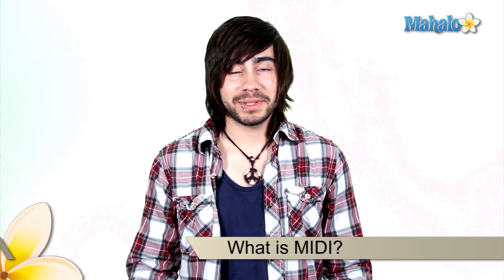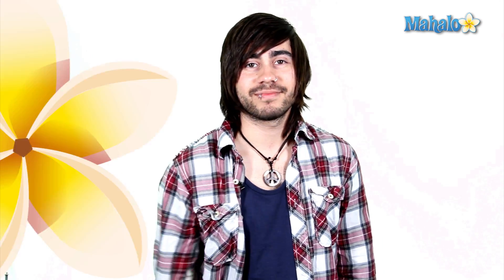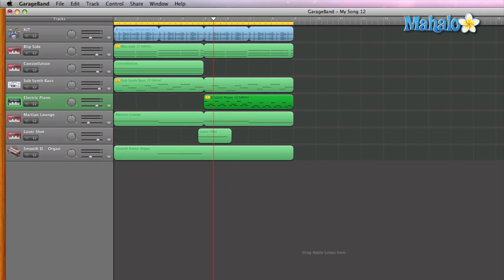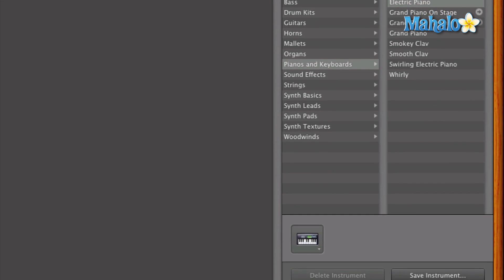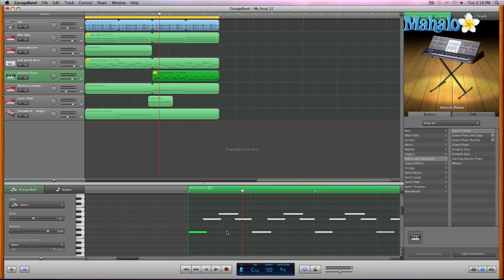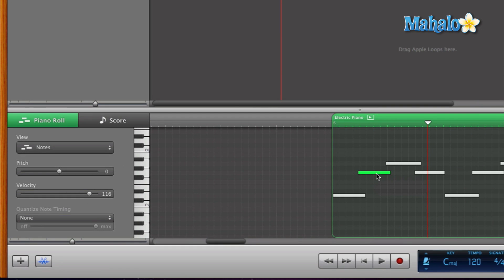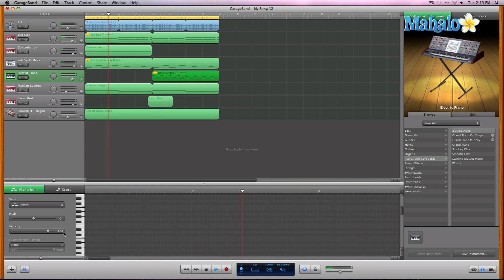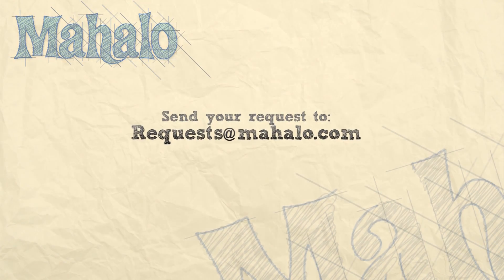GarageBand Tutorial - What is MIDI?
Mahalo's audio expert Joey Biagas explains how to use and view MIDI in your GarageBand project.

What is MIDI?

* MIDI stands for Musical Instrument Digital Interface. It is a method of communication for electronic instruments, computers, MIDI controllers and similar devices to synchronize.
* Unlike regular instruments, MIDI does not transmit audio signals.
* The MIDI controller sends notices about musical notation to GarageBand. GarageBand then takes the messages and creates notes on the project timeline. You can view these notes in the track editor window.